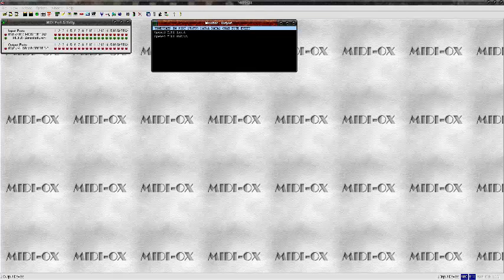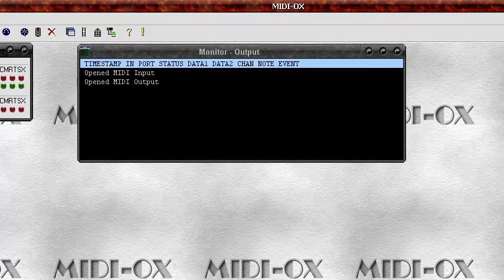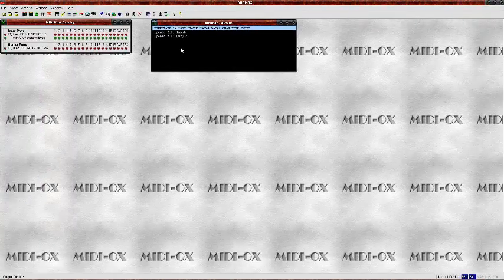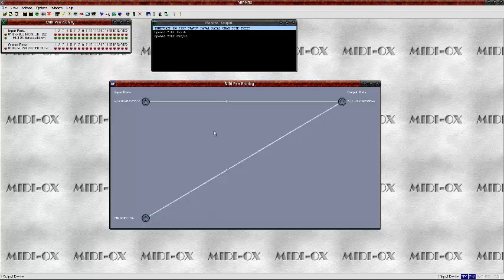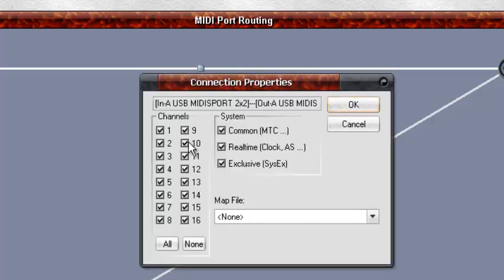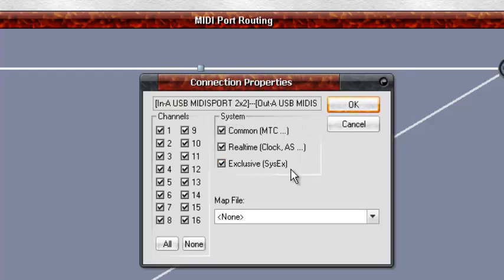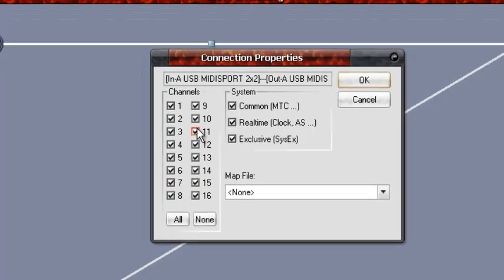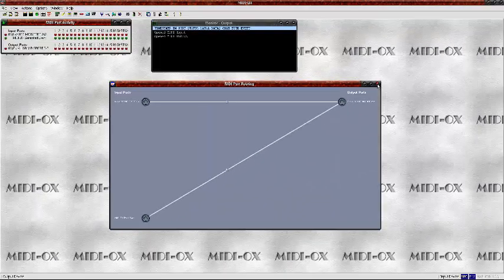Midiox Forced Midi Channel English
How to force MidiOX to transmit to a particular midi channel